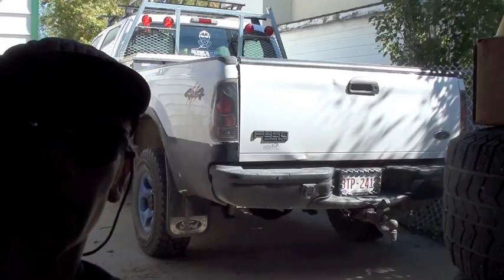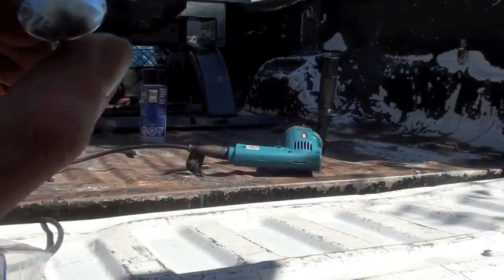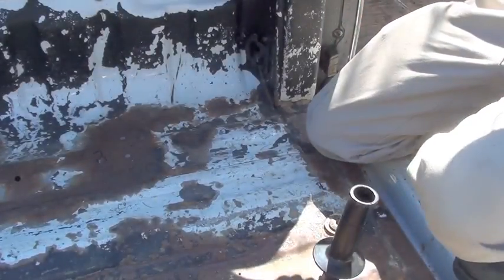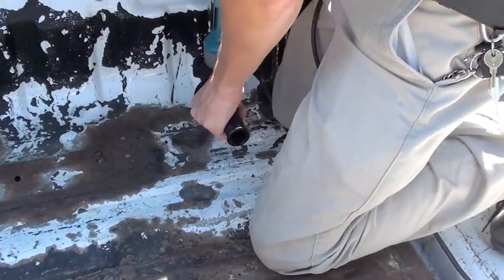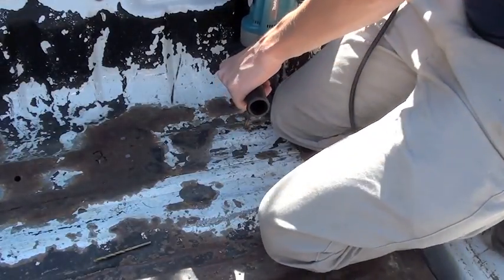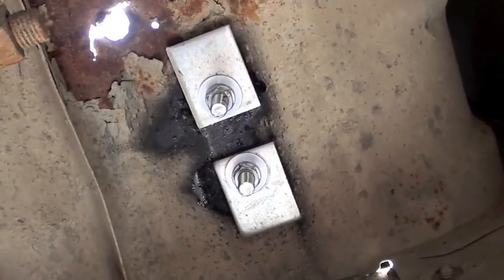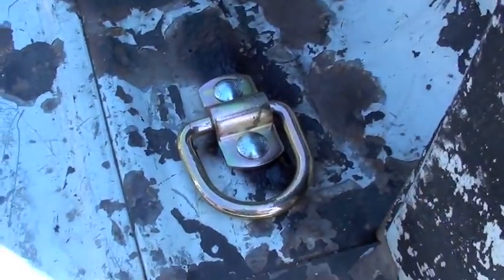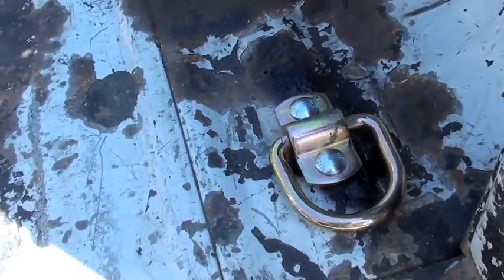Installing Tie Downs in a Pickup Truck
Installing a pair of Heavy Duty D-Ring Tie Down points in the bed of my 2001 F350 Super Duty truck.